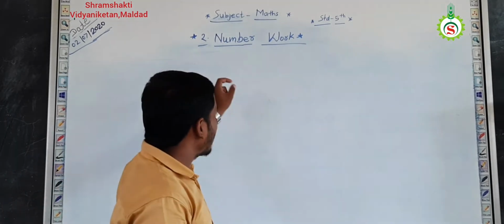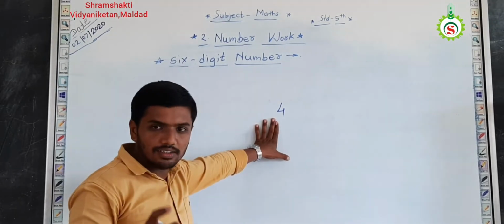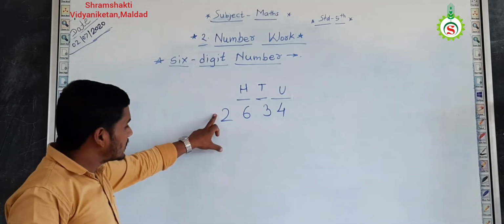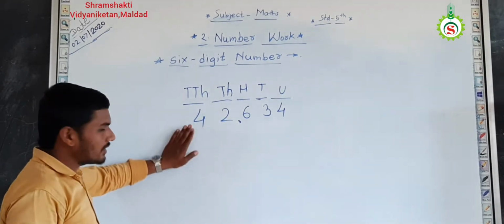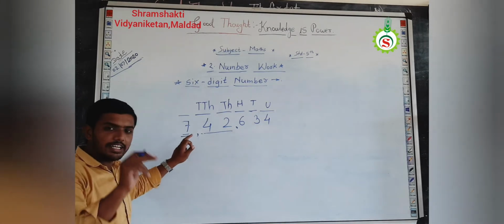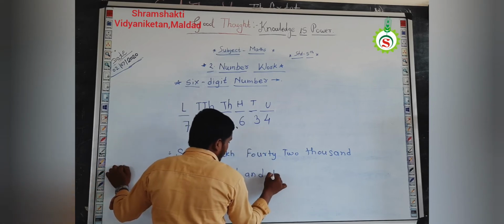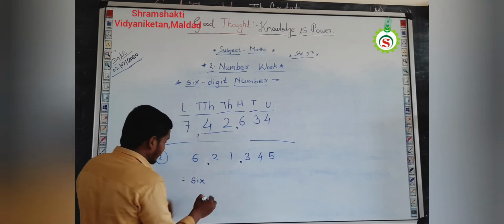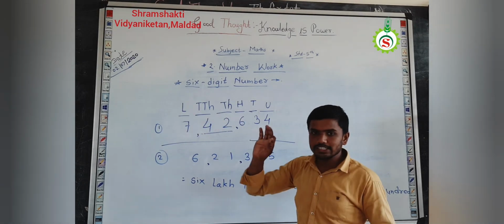5th Math Number Work Lecture 05